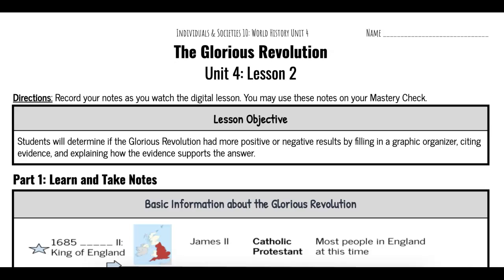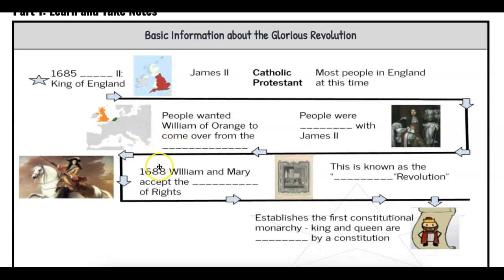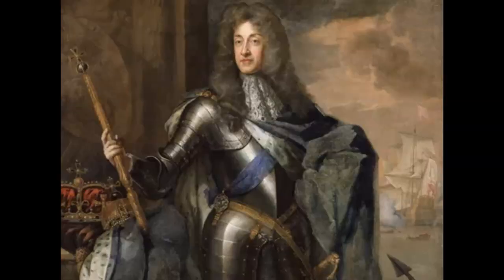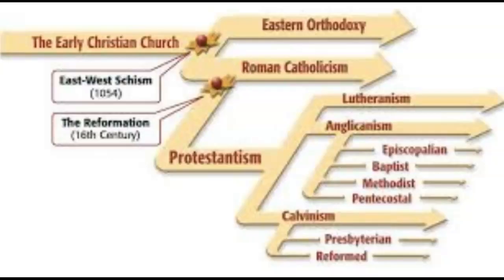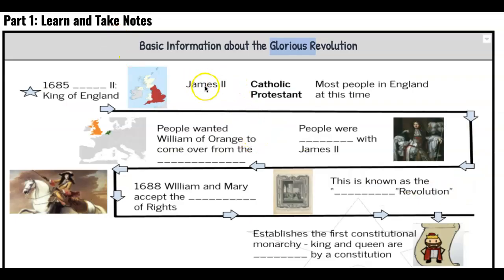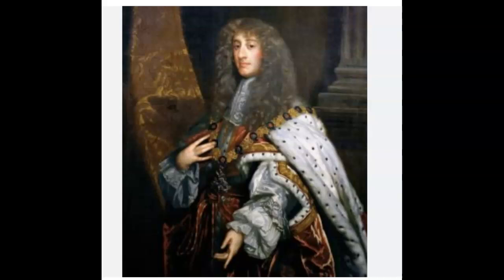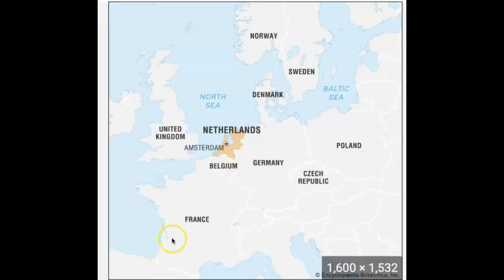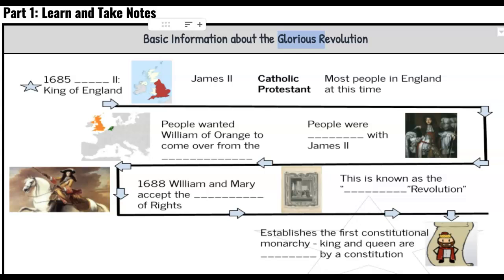1. Glorious Revolution Info (Lesson 2)